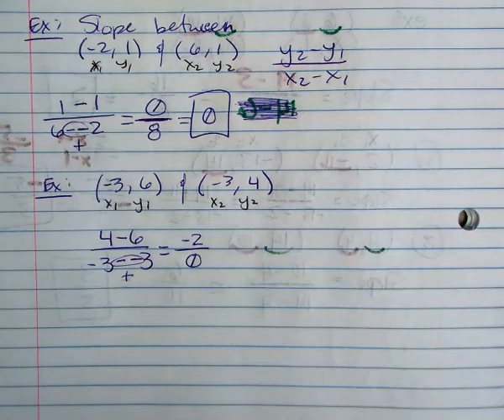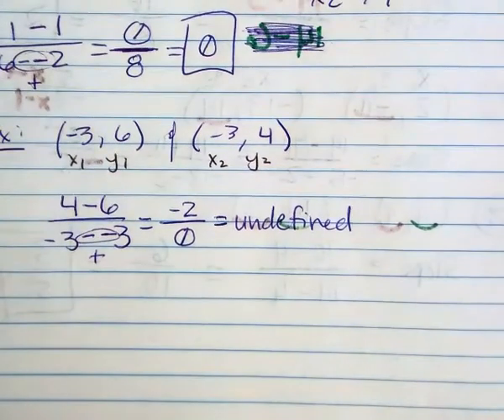Finding Slope with slope formula with undefined